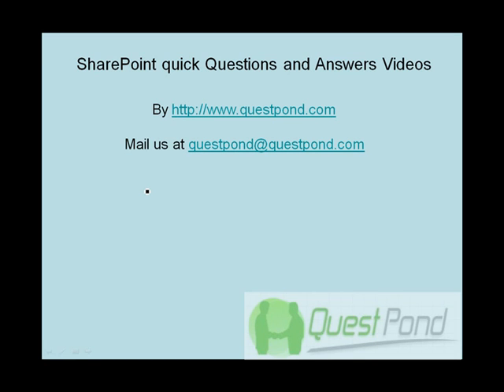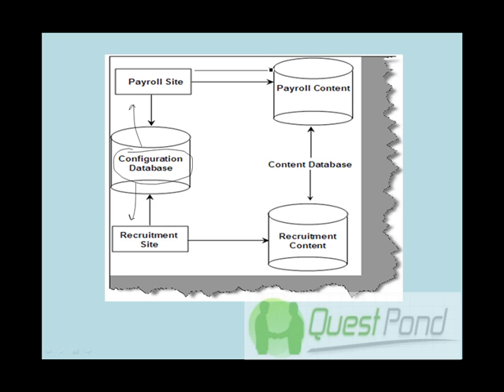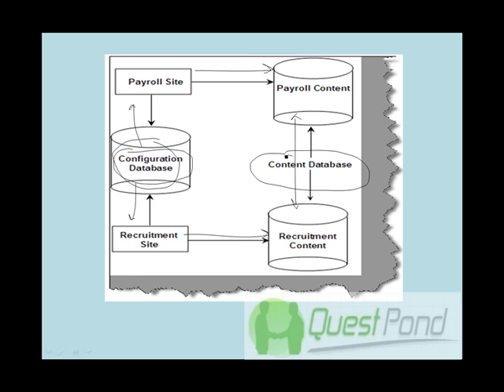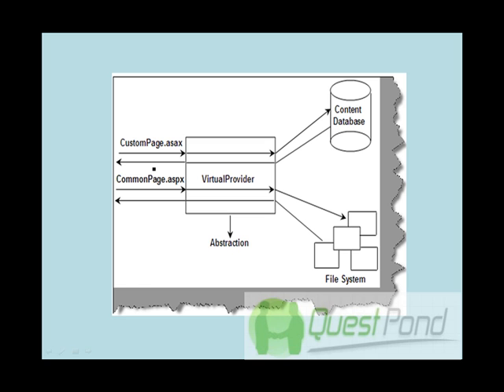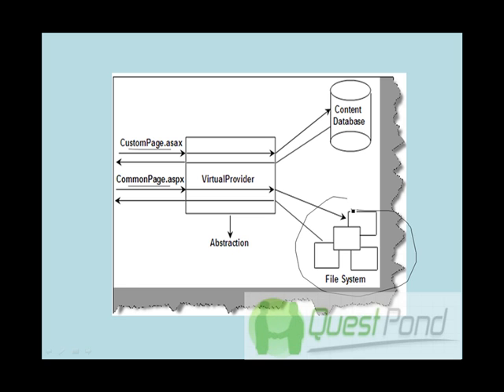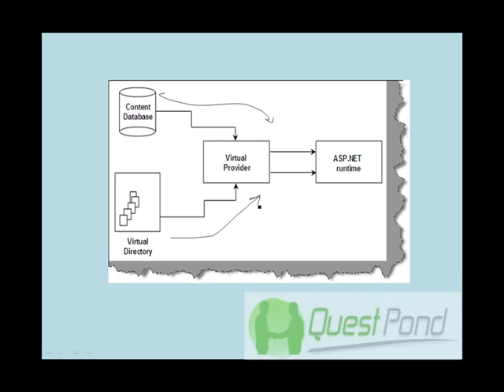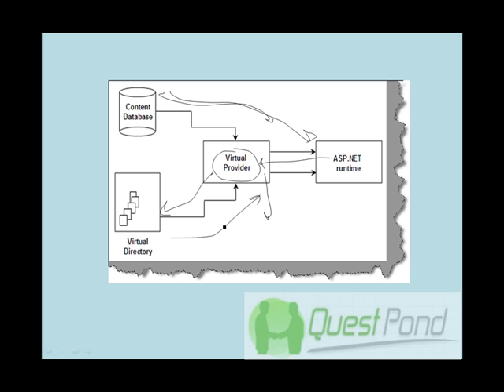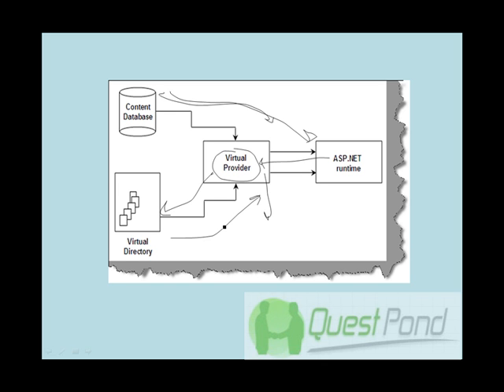Learn SharePoint Step By Step: - Use of SQL server in SharePoint & Virtual path provider?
In this video we will learn What is the use of SQL server in SharePoint & use of Virtual path provider?For more videos on Sharepoint and other .NET technologies log